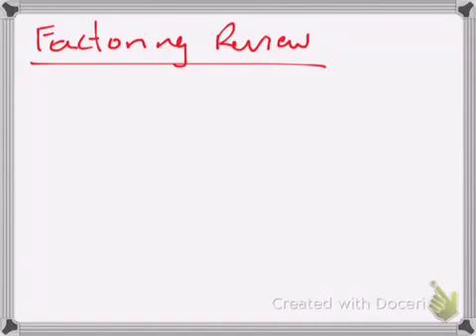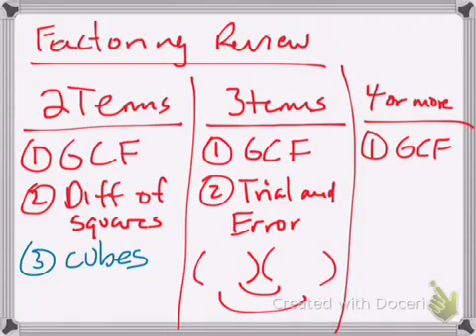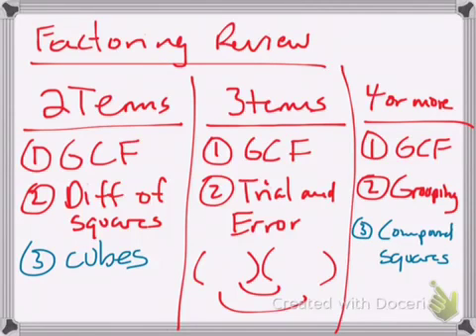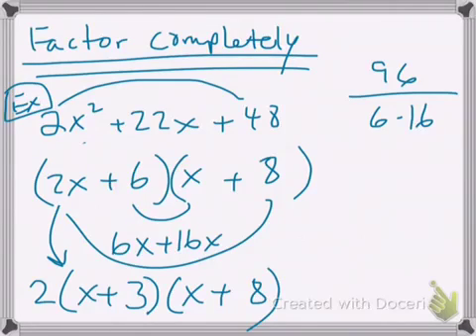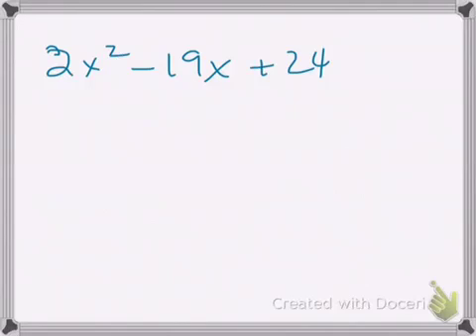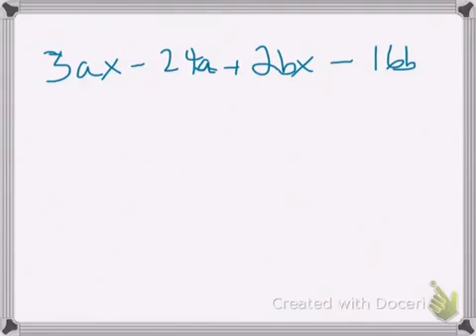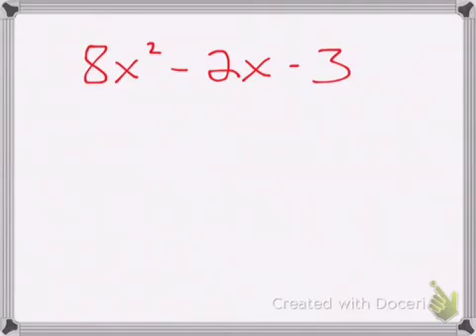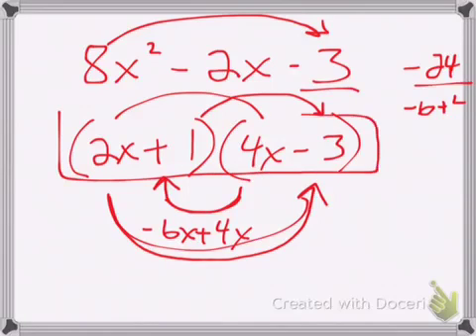factoring review for exam